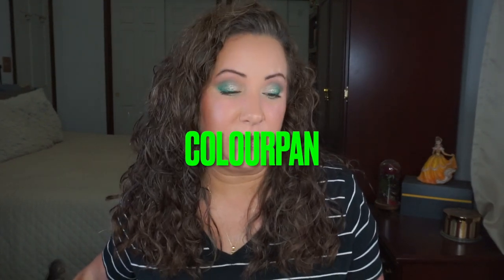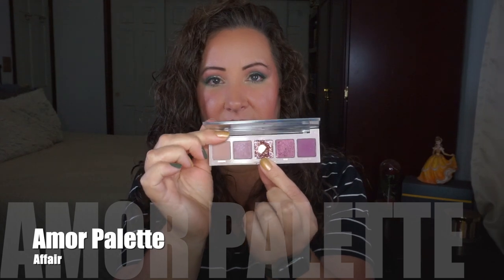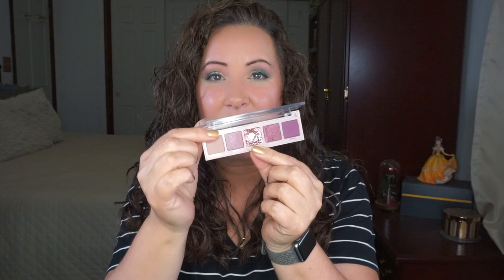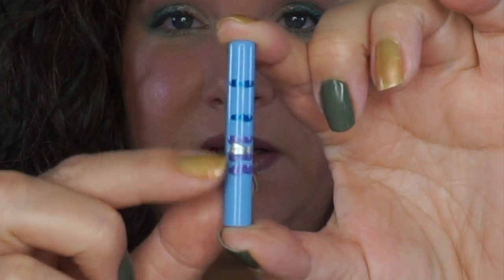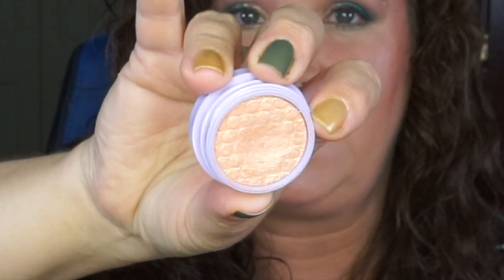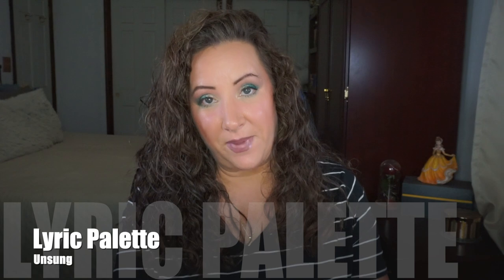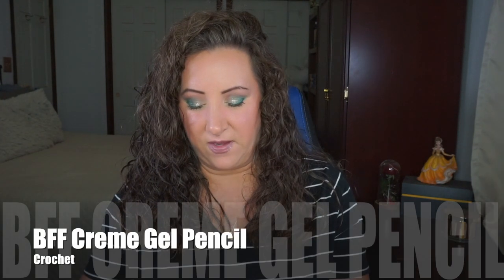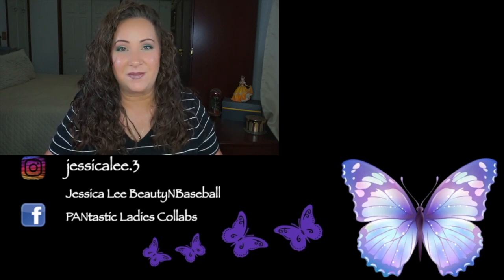ColourPan Round 2 UPDATE 6 | Jessica Lee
ColourPan is a year long panning project created by Misty!  Get ready to use all of those ColourPop products you have in your collection!  Feel free to join in and don't forget to check out the collaborators below!

Dates: Jan 18 2023 - Jan 17 2024